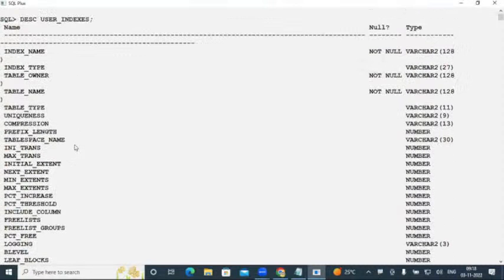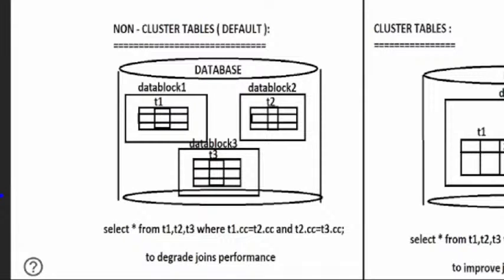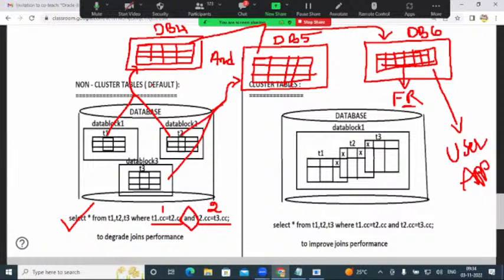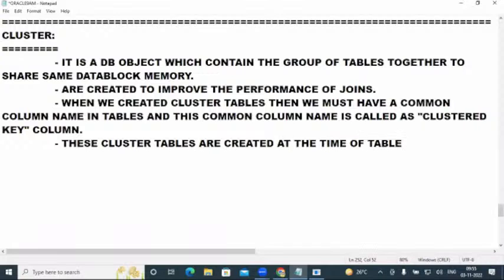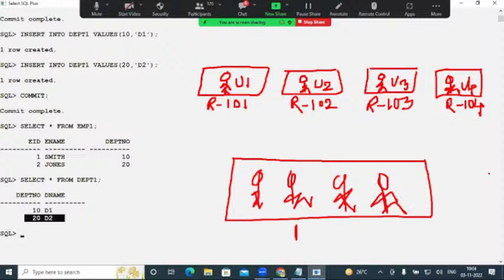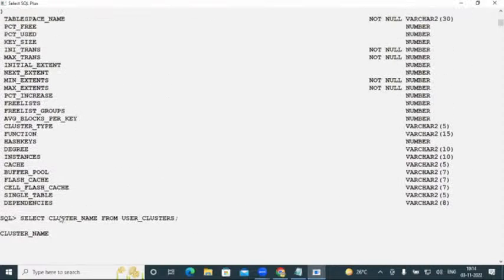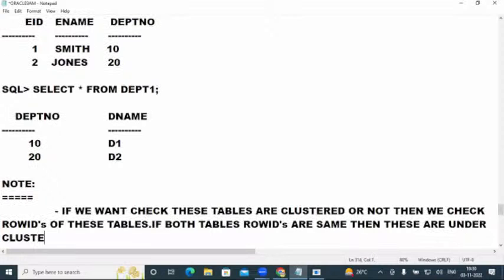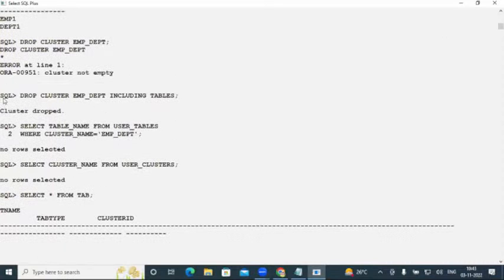Chandrakant Shrivastava--03-11-22---JAVA FULL STACK DEVELOPMENT-01-10-22- ORACLE